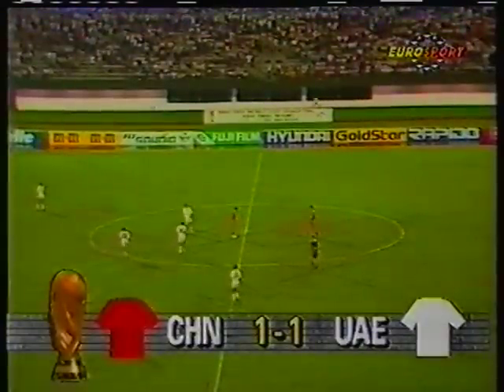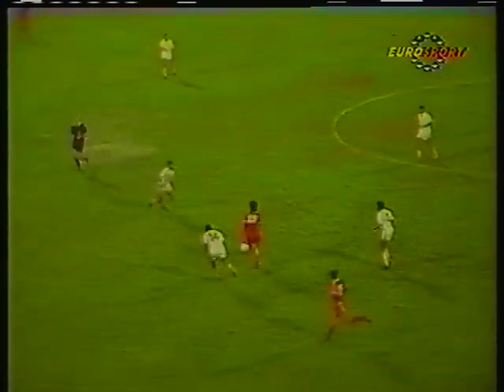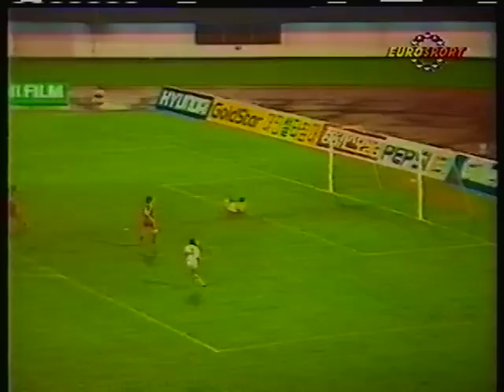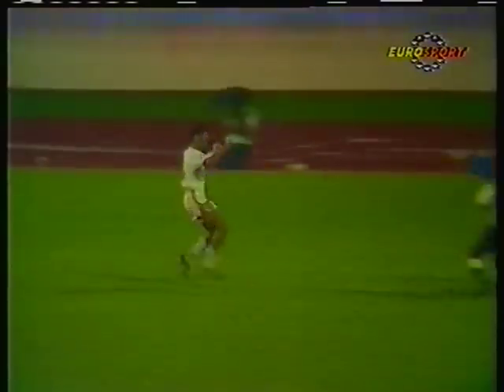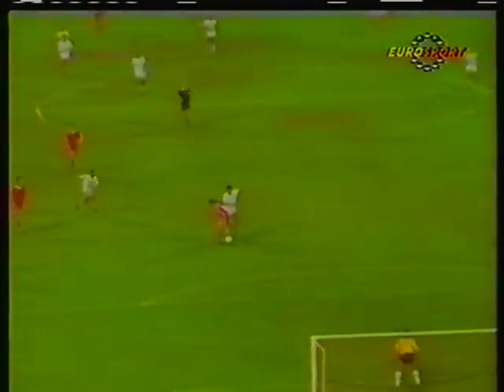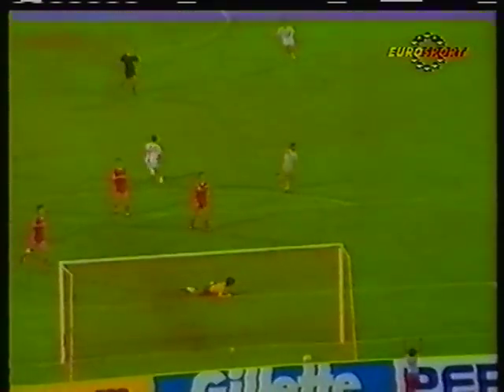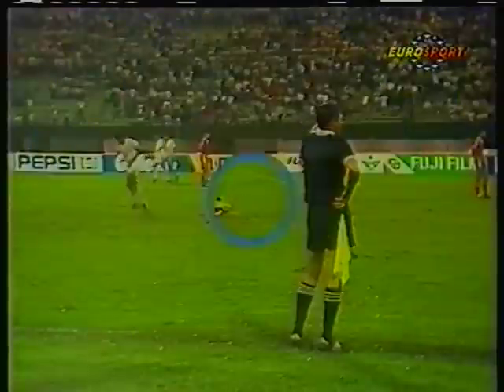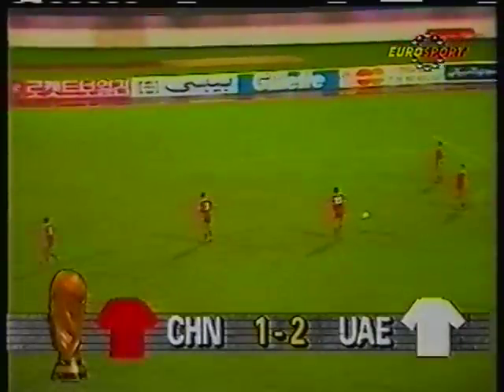1989 (October 17) United Arab Emirates 2-China 1 (World Cup Qualifier)